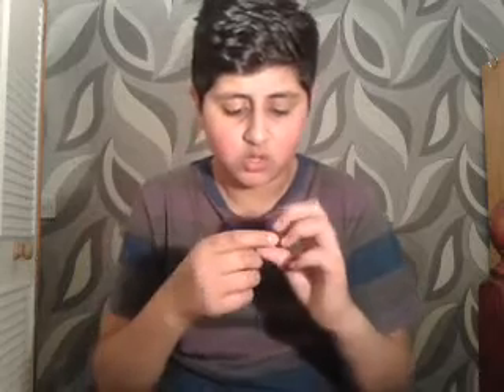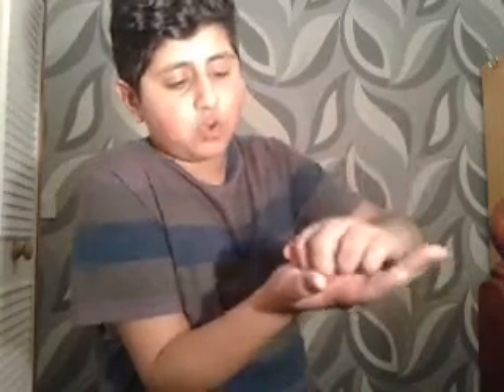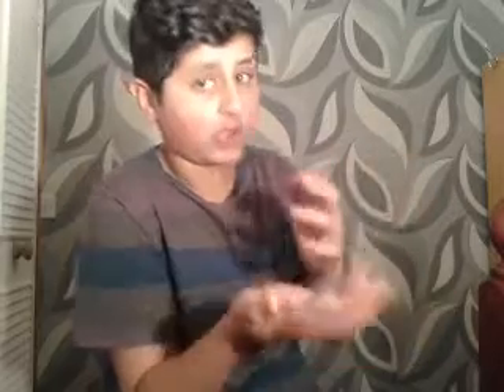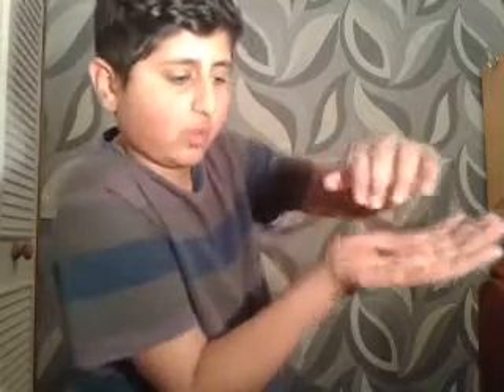Magic Trick - How To Transfer A Coin